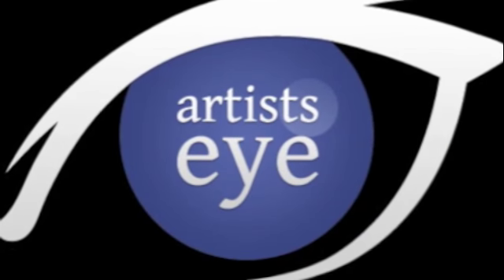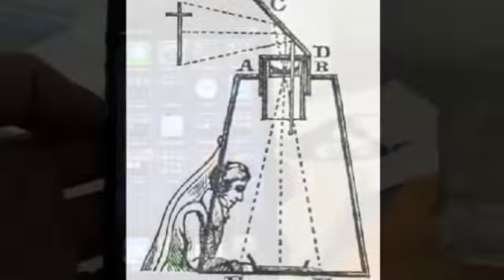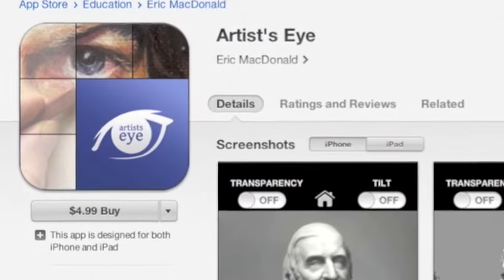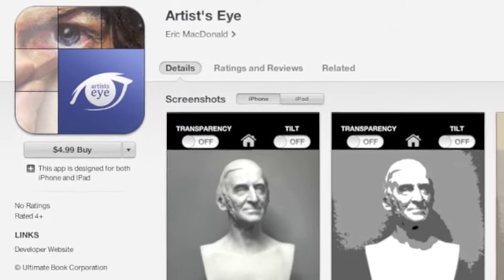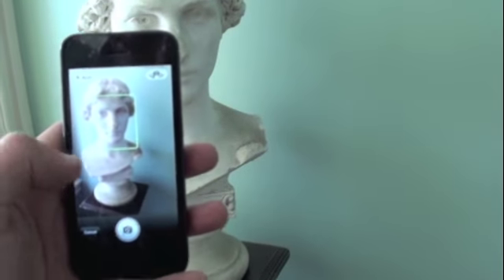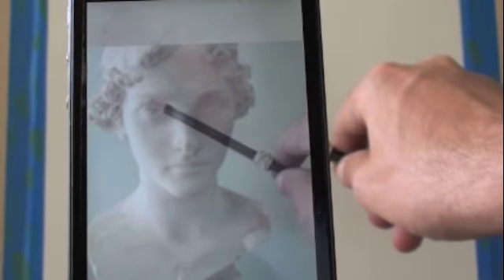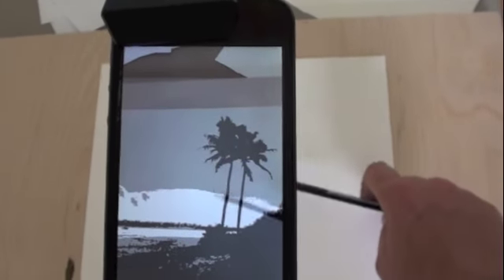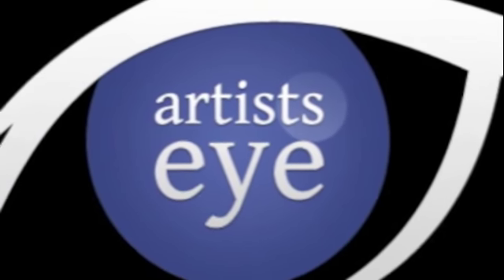Artist's Eye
The most advanced artist training tool on the market.